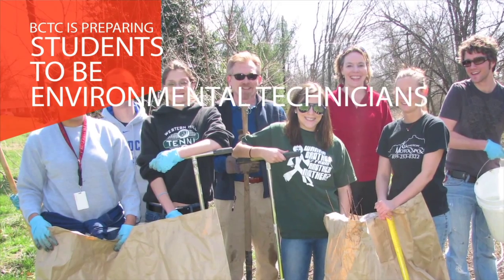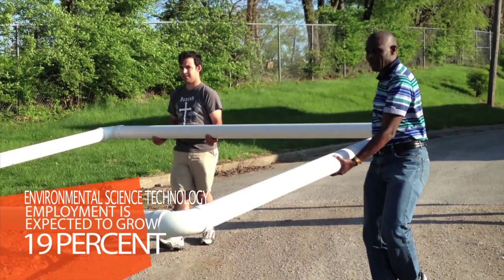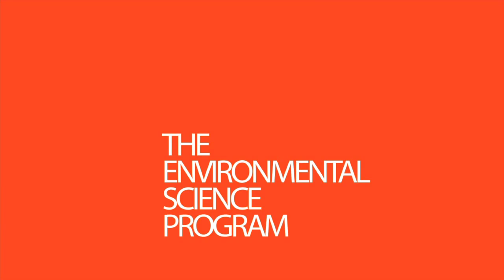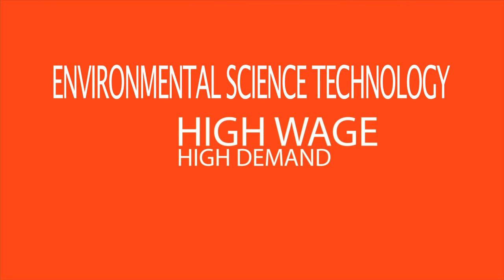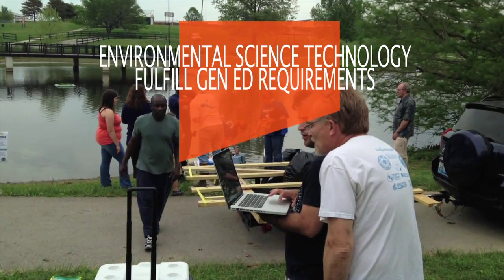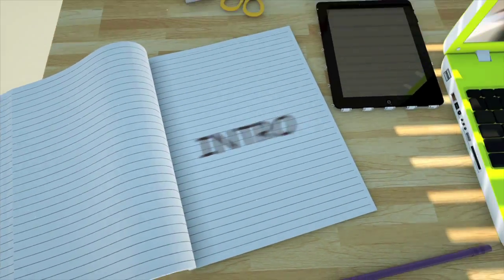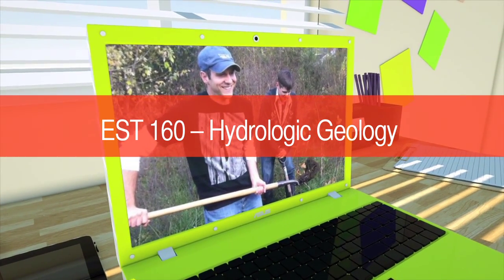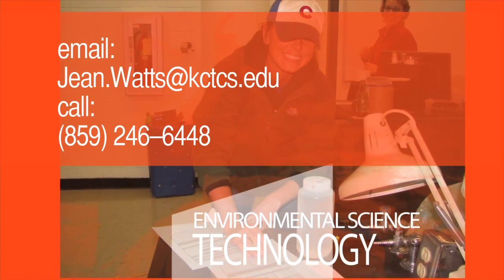BCTC Environmental Science Program Promo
BCTC's Environmental Science Technology Program